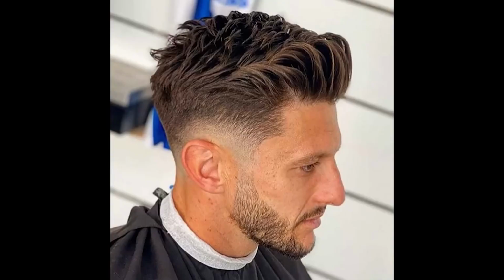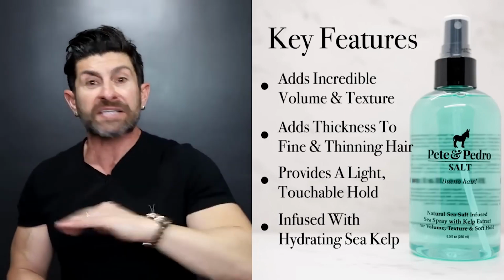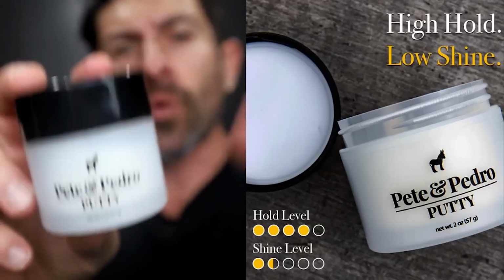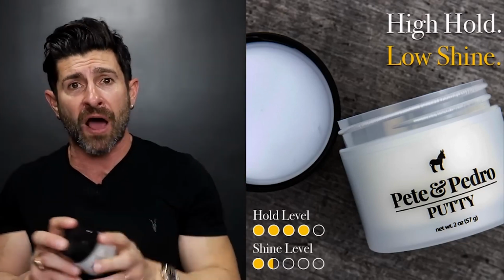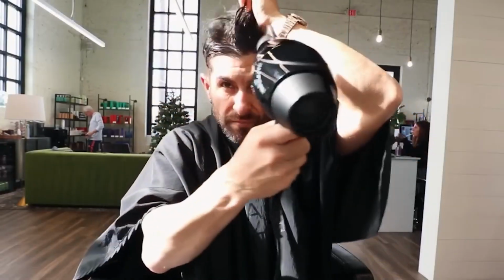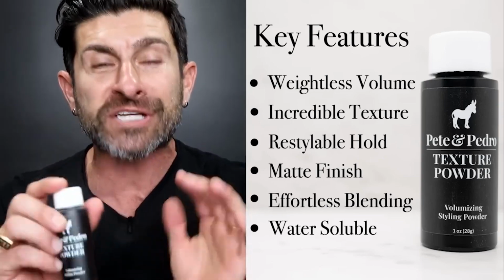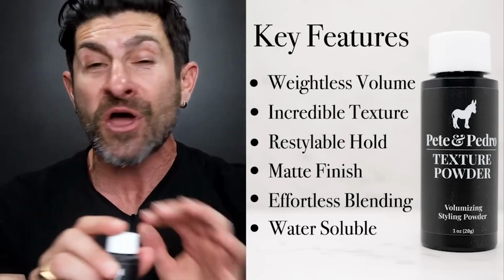Quiff vs. Pompadour: Men's Hairstyles Comparison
A classic hairstlying debate for which is a nicer hairstyle for men is the Quiff versus the Pompadour. If you're looking for an incredible style for 2023, you can't go wrong with either. Not only are they pretty easy to maintain, but they're also super versatile. Just remember to grab an incredible styling aid like Salt, Putty, or Texture Powder to help take them next level!